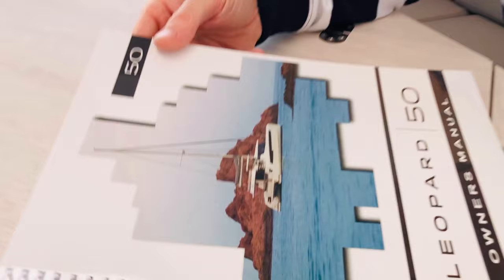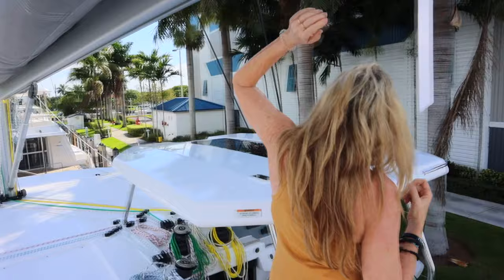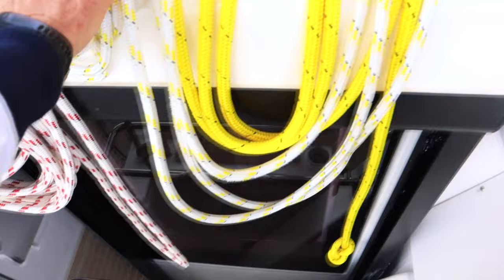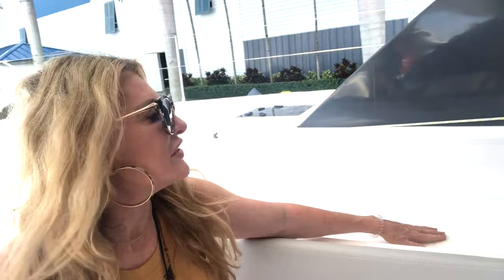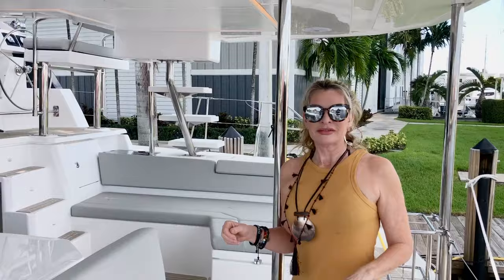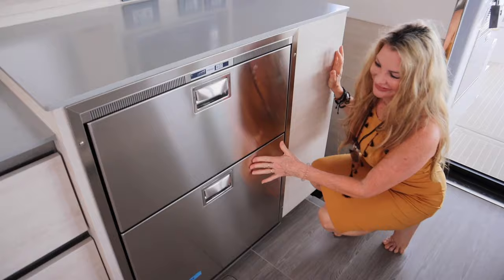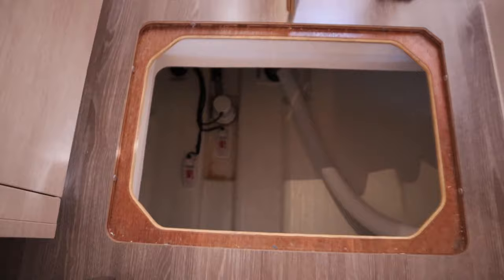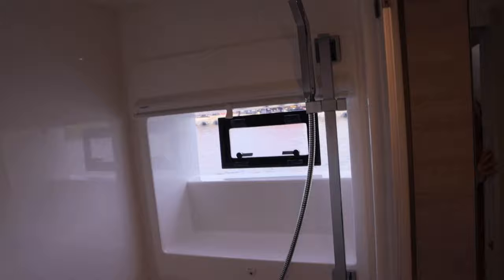#8 What does a Leopard 50 look like straight off the ship?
Join us as we do our first walkthrough of our new Leopard 50 Catamaran straight off the ship! See how they arrive and what you are faced with as you look to set up your dream future - and probably your new home!

Whatever level of sailing experience you may have, buying a new boat is much different from buying second hand (we've now done both...) We start the process here so hopefully this series of fit out and aftermarket videos will help future yachting hopefuls to understand what they are probably going to have to go through if you go through the new boat purchase pathway.

Come barefoot with and learn from our wisdom and ignorance as we take these steps to new boat ownership of this level of sailing cat aiming at a long term future with extended cruising, hopefully in comfort most off the time.